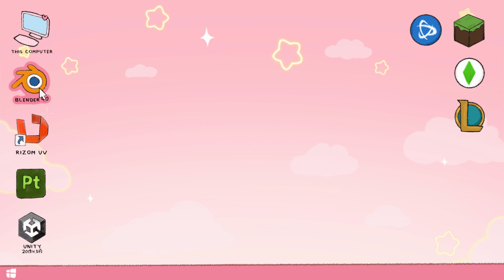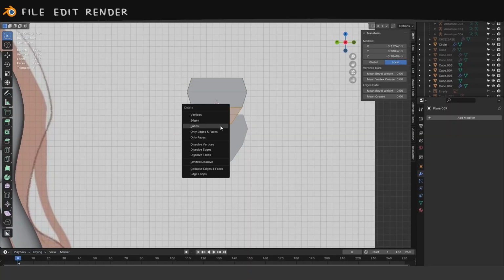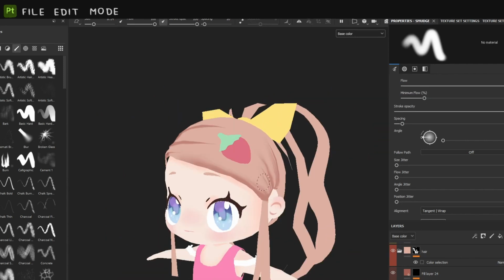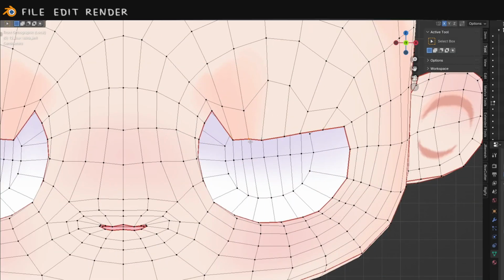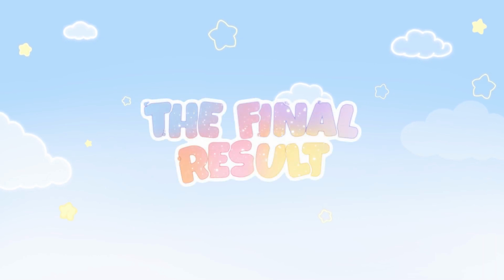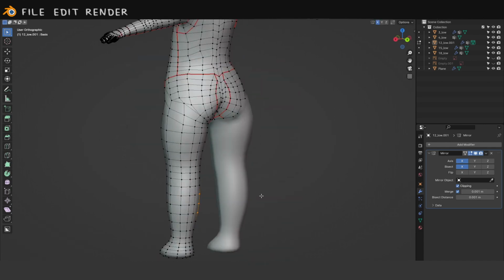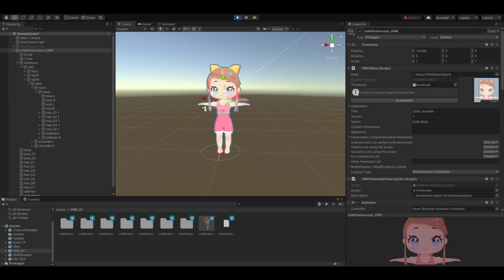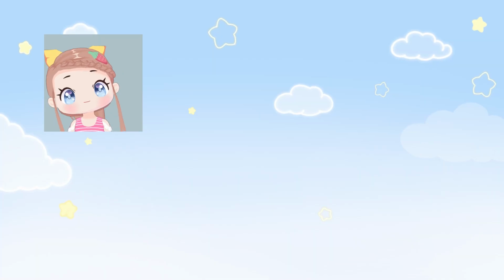First Time Making a 3D Vtuber From Scratch! *it worked the second time*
Thank you soo much for watching, I incredibly appreciate your attention!! ^-^ Once again, I apologize for my English :D

Have you ever created a 3D Vtuber? Tell me about your experience, even if it was a bad one!

The program in which I draw: Procreate
The program in which I made this video: CapCut

You can find me here:
My Site: cuteninja.store

In this video:
00:00 - Who I am?
00:18 - What's this video about?
00:24 - Sketch time!
00:37 - Useful functions of the Blender
1:29 - Modeling in Blender
02:16 - UV Unwrapping in Rizom UV
02:48 - Texturing in Substance Painter
03:29 - Rigging with the Rigify addon
04:03 - Weight Paint
04:15 - Shape keys
05:05 - Unity
05:21 - Fixing some problems :D
05:31 - Final result (v.1)
06:12 - Creating a new chibi based on an old one :D
06:56 - Creating a new hairstyle
07:24 - Weight Paint (empty weights)
07:49 - Shape keys again
08:13 - Unity! Testing movements
08:56 - Final final result!!
09:38 - My site ^-^